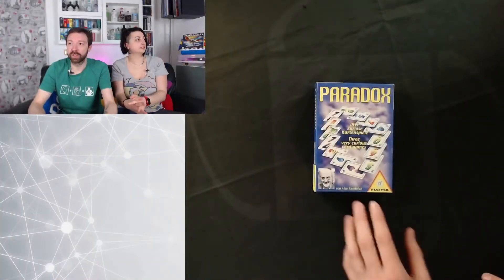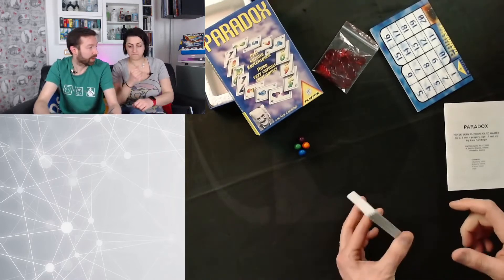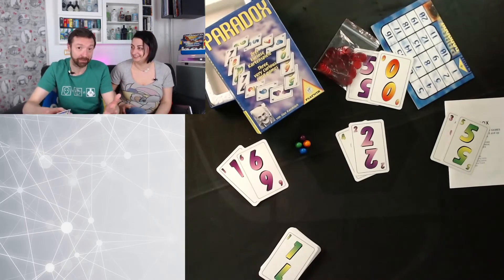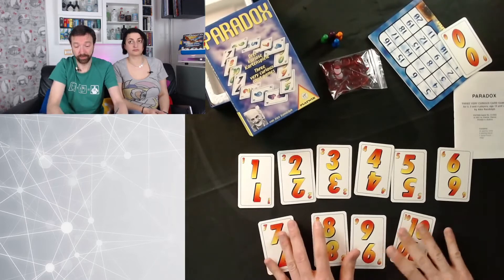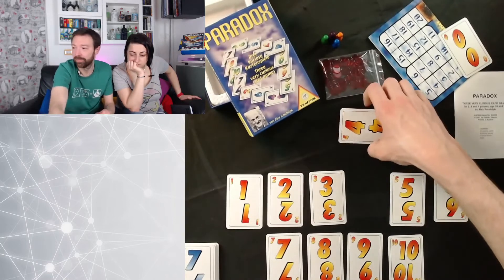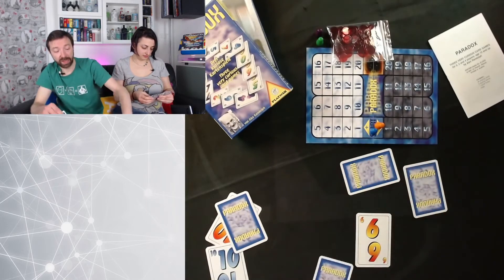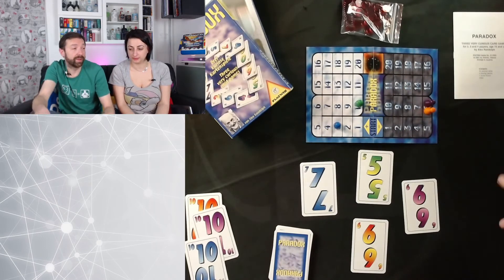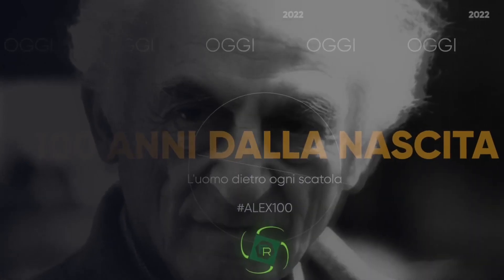Alex100 - I Migliori Giochi di Alex Randolph - 15 - Paradox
Per il quindicesimo appuntamento con il progetto alex100, dedicato ai 100 anni dalla nascita di Alex Randolph, vi racconteremo di Paradox (2001) una piccola scatola che nasconde non 1, non 2 ma ben 3 giochi differenti, tutti con dei twist particolarissimi!

Per il centenario dalla nascita celebreremo il Maestro Alex Randolph, durante tutto l’anno, con colleghi d’eccezione: studiogiochi, Baggio e Cardellicchio, ioGioco e Oliphante. Ogni settimana vi parleremo di un suo gioco. 48 giochi per 48 settimane.